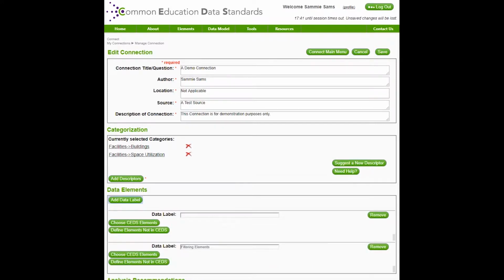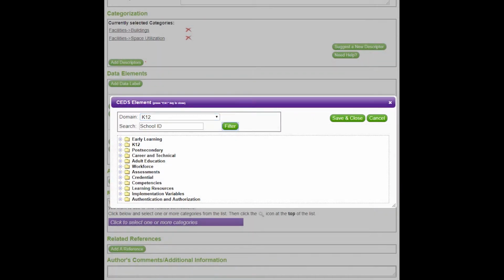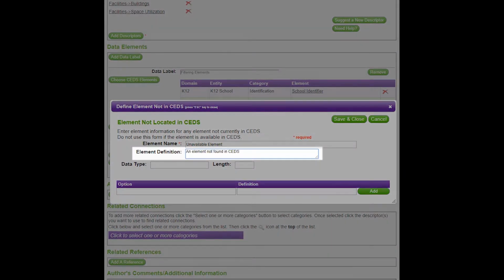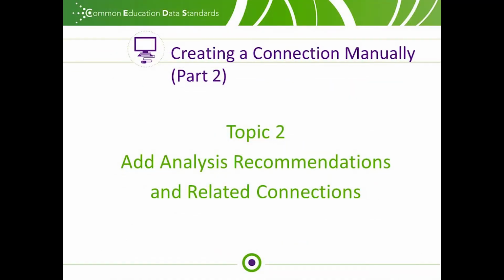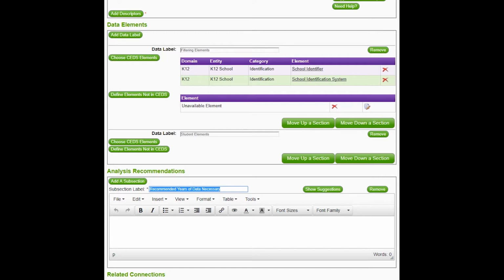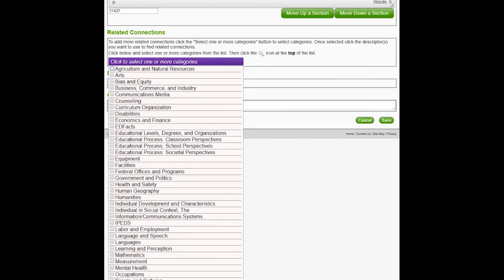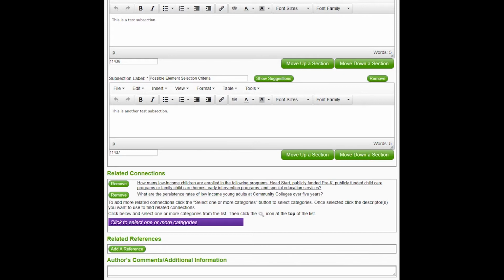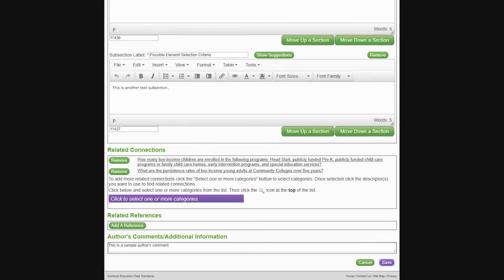Connect Module 1: Creating a Connection Manually Part 2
This tutorial discusses how to add data elements to a Connection in the CEDS Connect Tool.
Once you have named and categorized your Connection, you will use the Data Elements section to choose the CEDS elements necessary for the question or metric you are detailing.